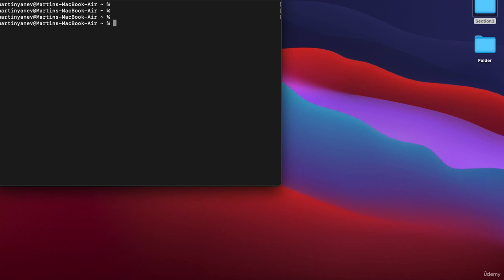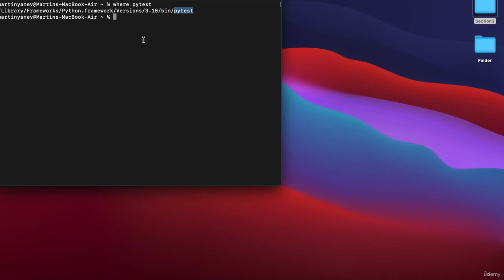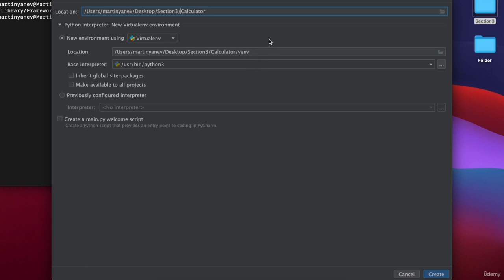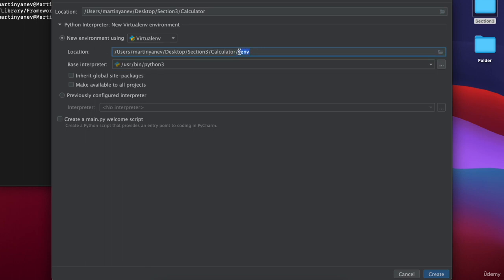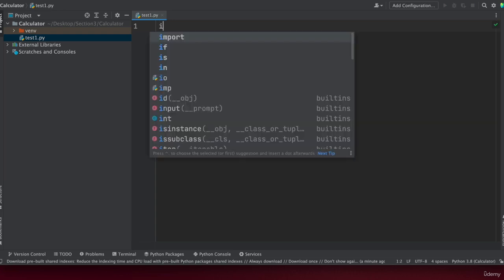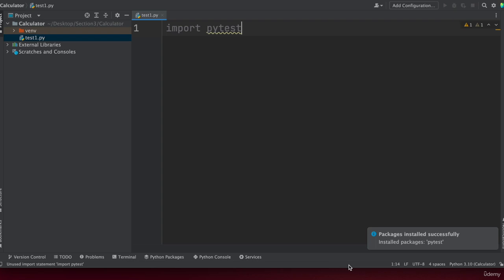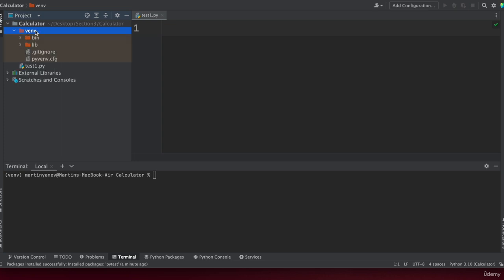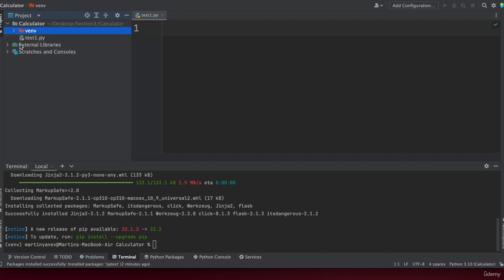36 Python Version Control